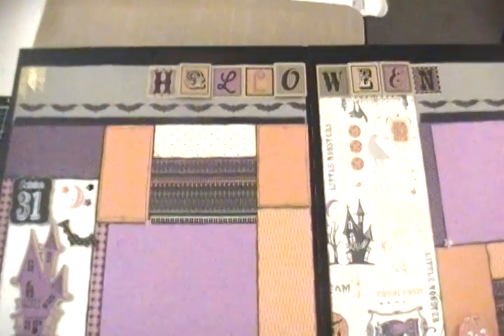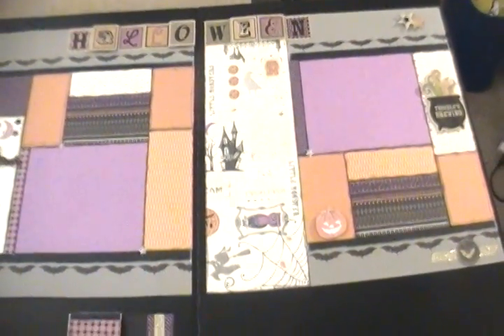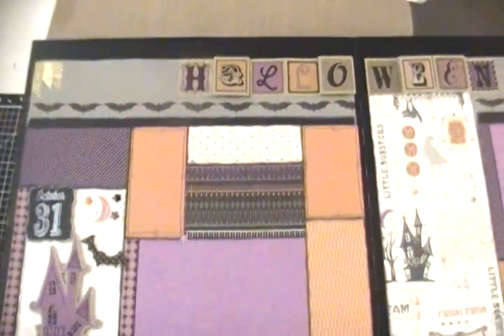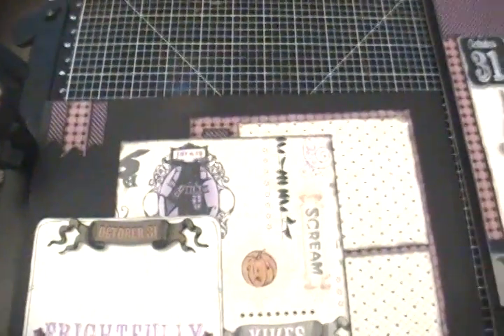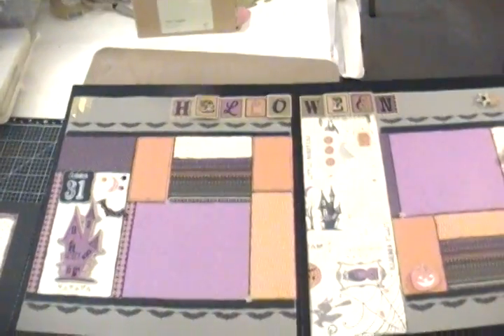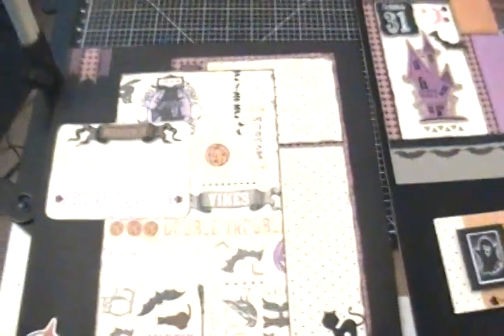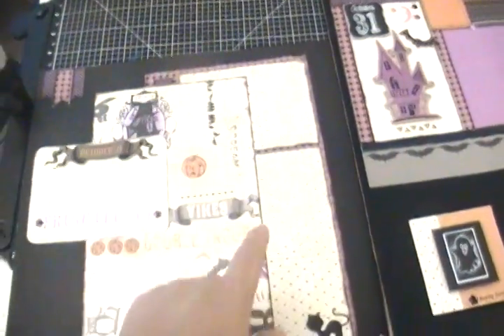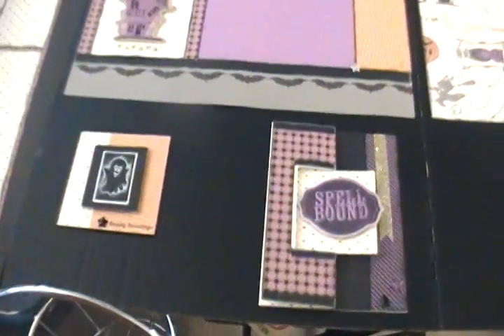New Kit! Scaredy Scrapbook and Card Kit! Close To My Heart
Hey All!!

Here is my Scaredy Cat kit that I forgot to video and put up on You Tube! It is live for purchase on my website!! Here is what you have to do:

and check out the supply items REQUIRED for this kit under the page SCRAPBOOK AND CARD KITS (consultants can purchase just the instructions on this page as well!). Then, go to my online store, purchase the required items! Once you do that, email me and let me know you purchased yours items from my store, and I will get you you FREE 25 page color instructions emailed over to you!!!